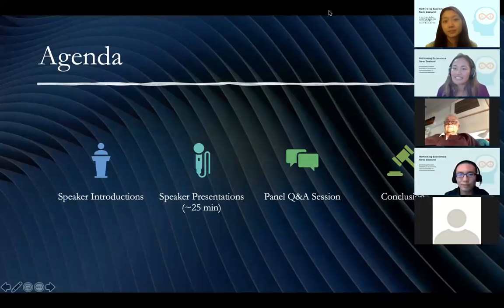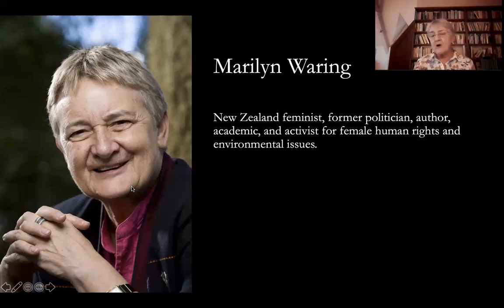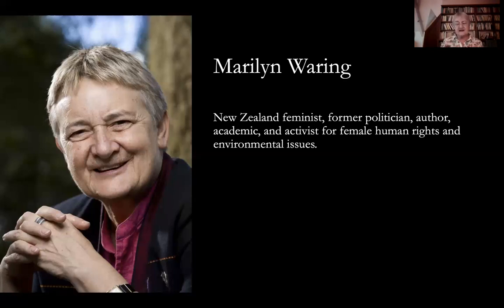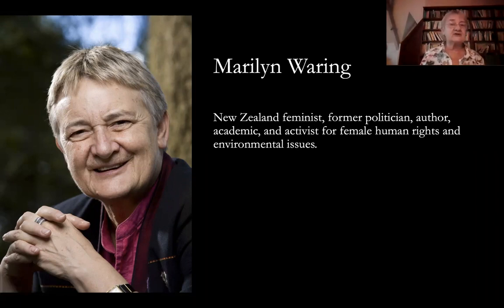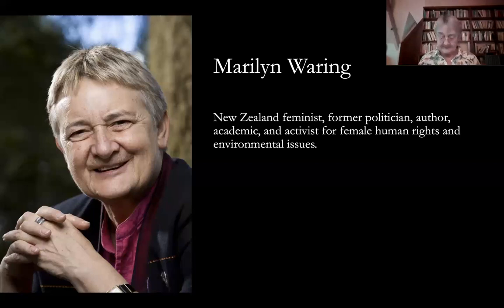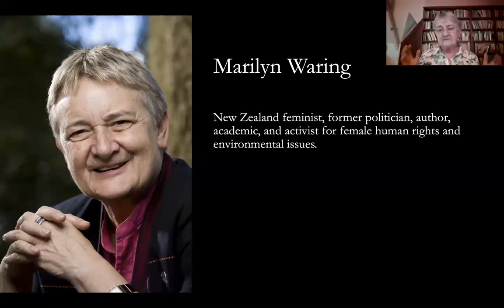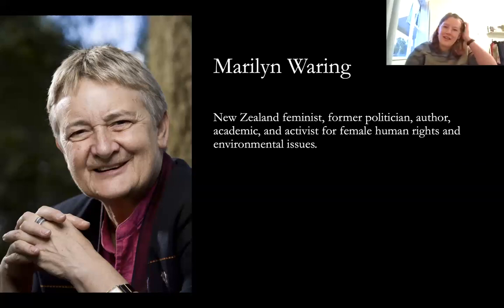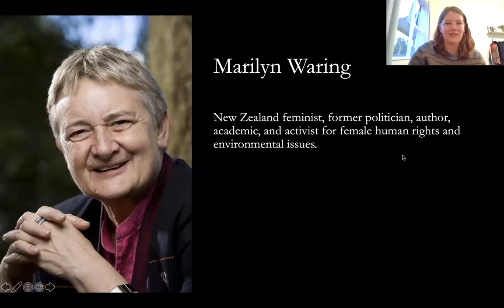Women in Economics with Marilyn Waring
Join us to explore gender-aware and inclusive economic inquiry and policy analysis for a brighter future — with the help of the internationally renowned feminist, economist and former MP Marilyn Waring.